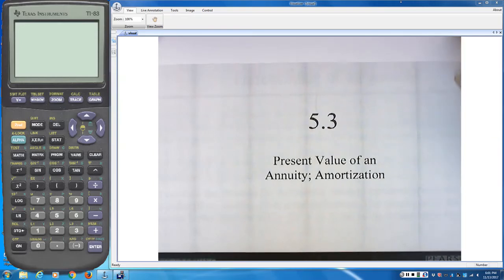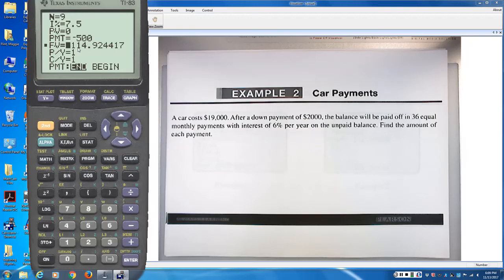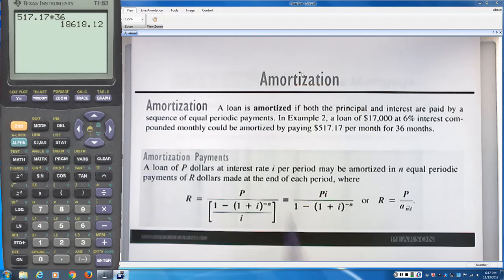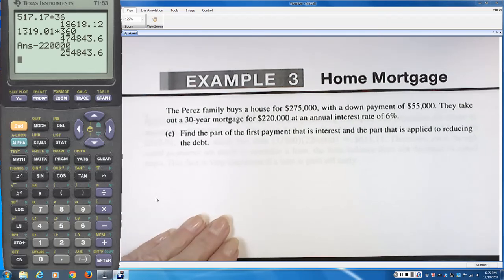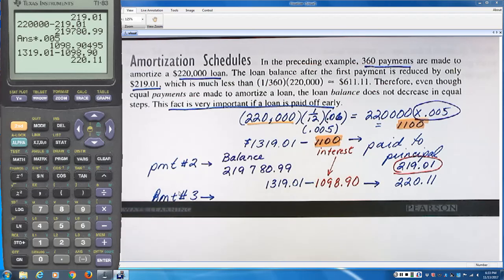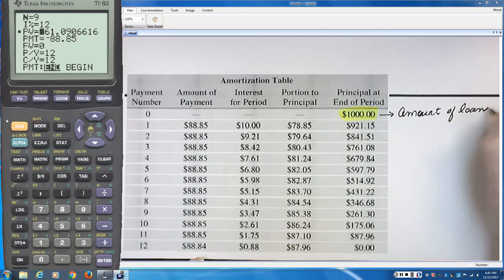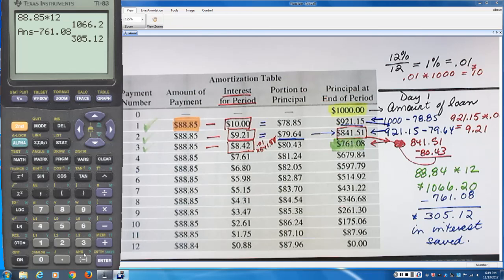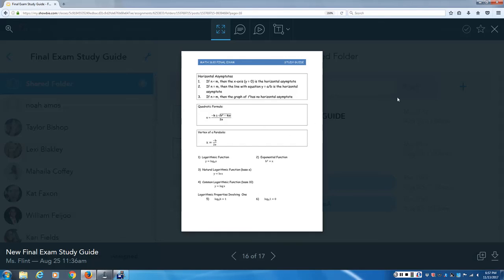1630 Present Value of Anuities; Amortizaton